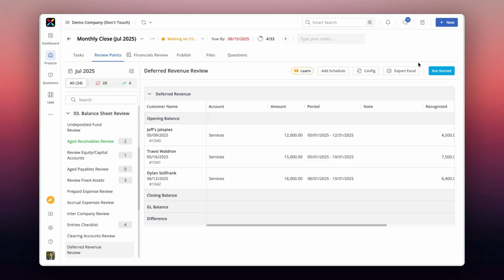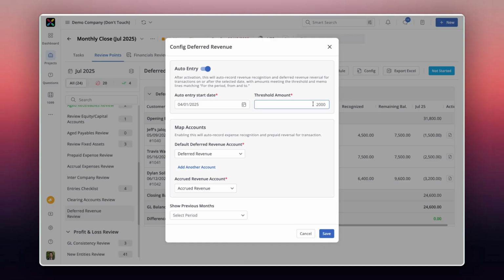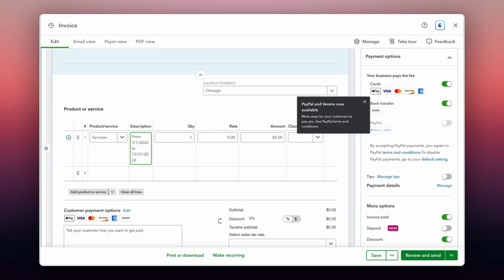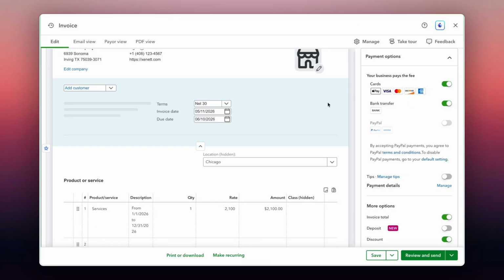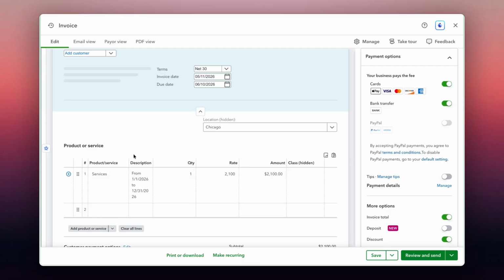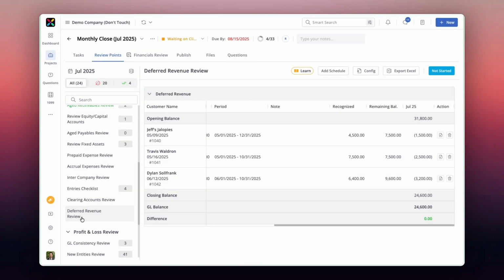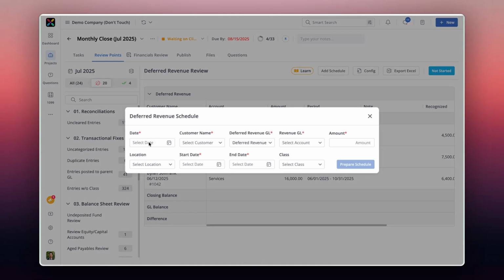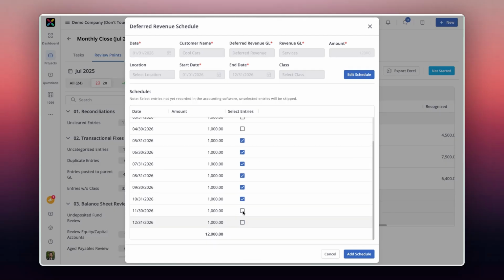Automate Deferred Revenue with Xenett